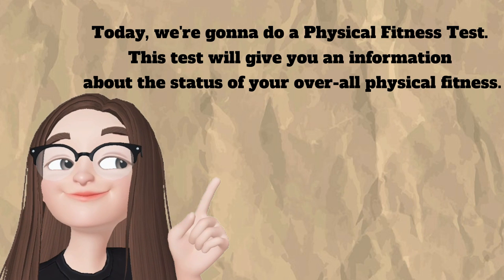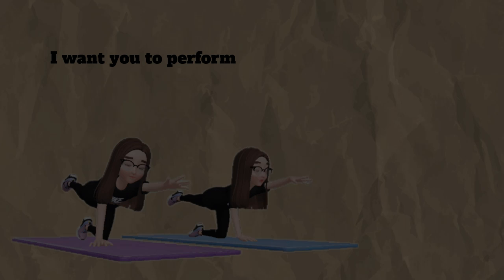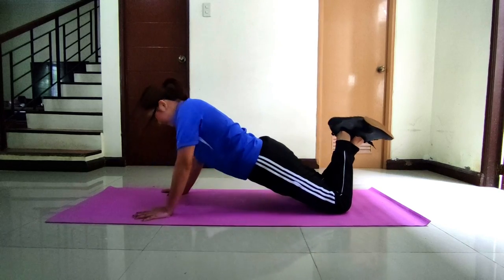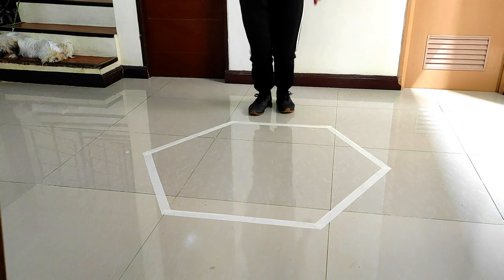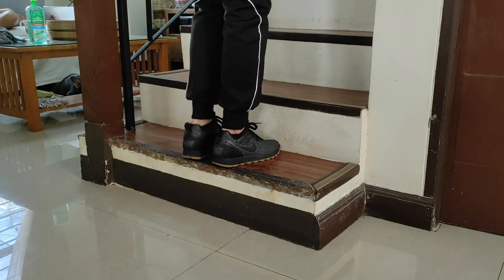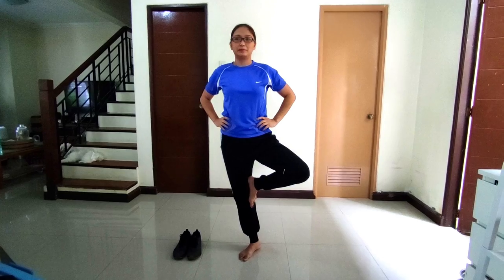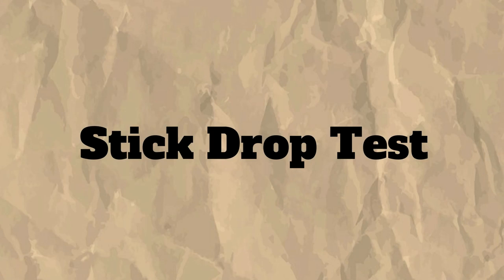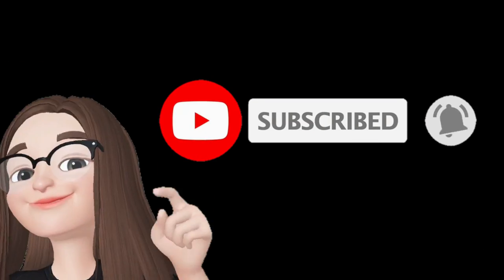🔴PHYSICAL FITNESS TEST | THE NEW NORMAL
This is your guide in taking your Physical Fitness Test. This test will give you an information about the status of your over-all physical fitness.

Hope you like it!=) Please support my youtube channel. Than you and Stay Healthy!=) Godbless!

List of Physical Fitness Test Activities
1. Sit-ups/Curl-ups
2. Push-ups
3. Hexagon Agility Test
4. 3 Min. Step Test
5. Stork Stand
6. Stick Drop Test